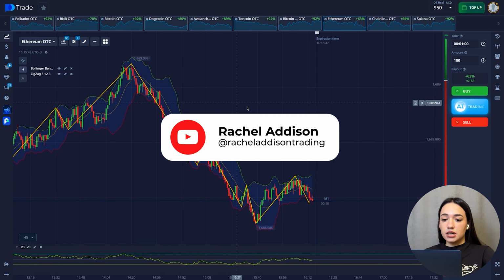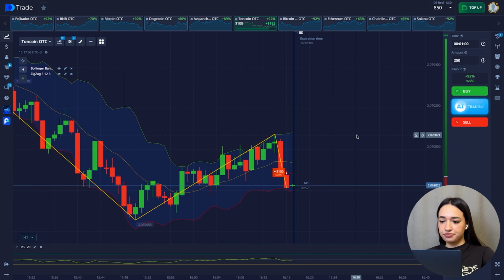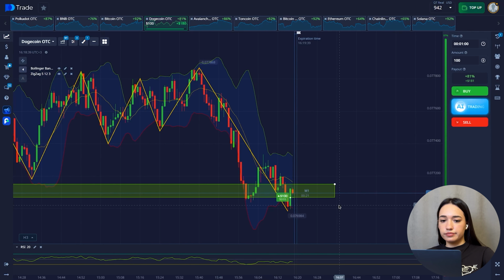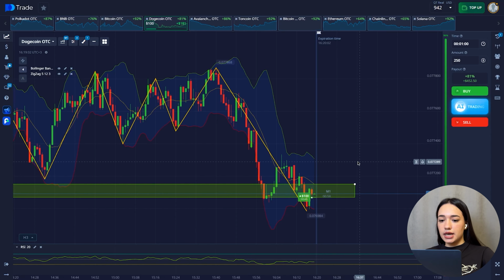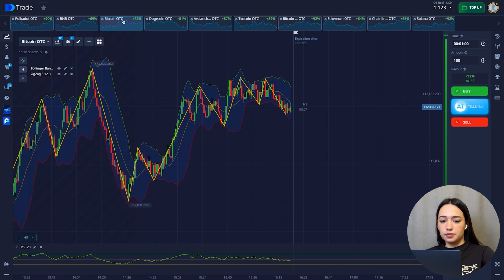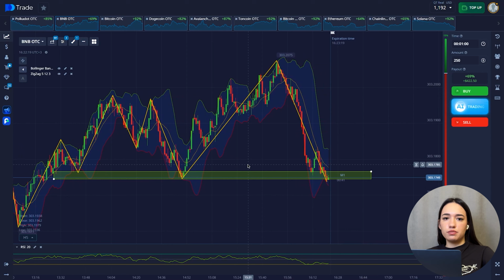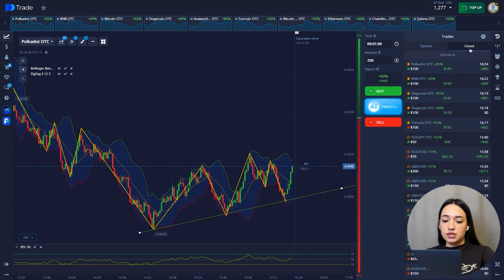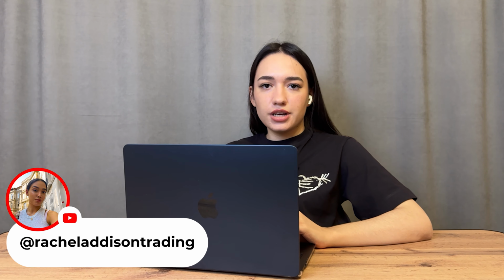Most Profitable Strategy for 2025! | My Daily Trading Routine on Pocket Option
In this video, I’m trading live on Pocket Option and breaking down my full strategy for the crypto market.
I show how I combine Bollinger Bands (BB), RSI, and ZigZag to identify strong entries, avoid false breakouts, and stay profitable consistently.
This is my daily trading routine — simple, clear, and perfect for anyone who wants to finally understand how to trade crypto on Pocket Option with confidence.
You’ll see real examples, step-by-step explanations, and my full thought process behind every entry.
Whether you’re a beginner or someone trying to stabilize your results, this method will help you recognize clean setups and avoid risky situations.

📊 What you’ll learn in this video:
✅ How to use BB + RSI + ZigZag together for accurate entries
✅ How to spot reversals and avoid fake breakouts
✅ My daily trading routine for crypto assets
✅ How to manage risk in volatile market conditions
✅ How to stay disciplined and avoid emotional trading
✅ Why this method works consistently on Pocket Option in 2025

💡 Pro Tips:
• Always check volatility before trading — crypto can move fast
• Wait for clean confirmations from at least 2 indicators
• Use fixed risk per trade — consistency beats big bets
• Record your sessions to track your progress
• Don’t trade during unpredictable spikes or news releases

👉 Perfect for anyone searching for:
- How to trade crypto on pocket option
- Bollinger bands + rsi strategy
- Zigzag indicator trading method
- Daily trading routine for pocket option
- Profitable binary options strategy
- How to grow a small deposit

💎 On my YouTube channel we speak about things like:
- Trading psychology

Most Profitable Method for 2025 | My Daily Trading Routine on Pocket Option